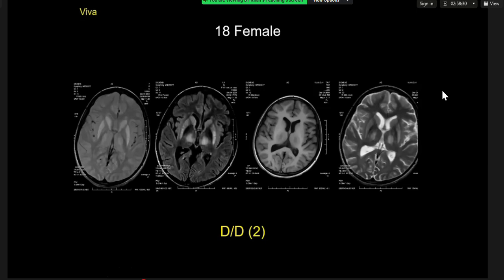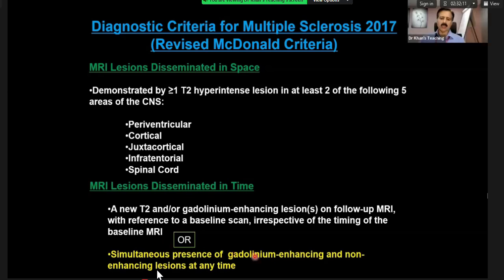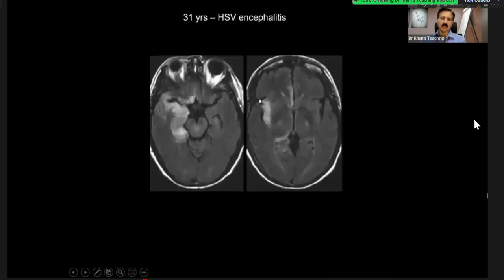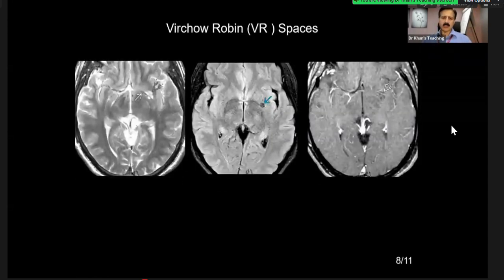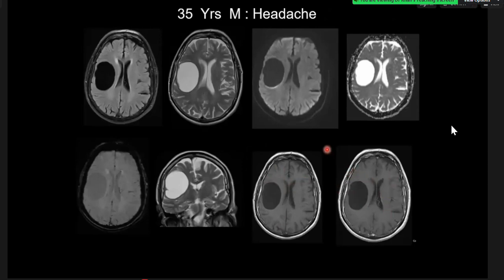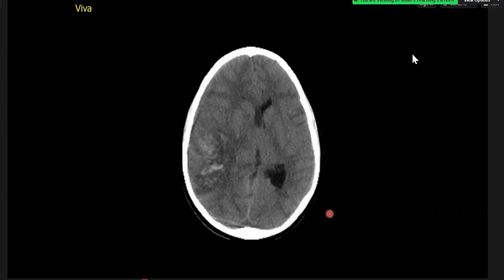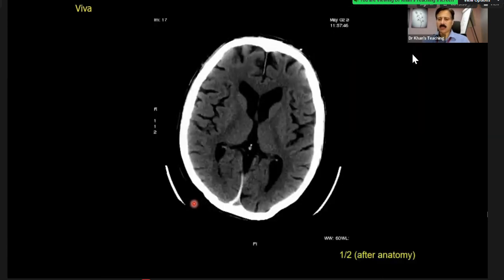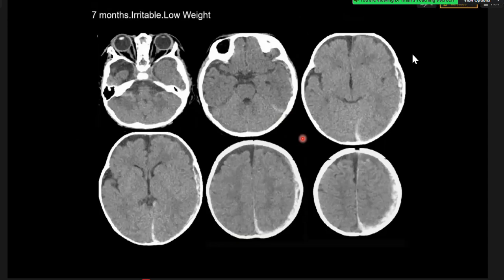CNS for FRCR P4